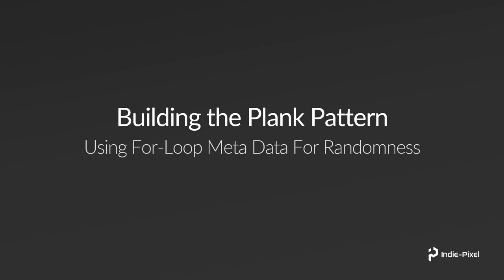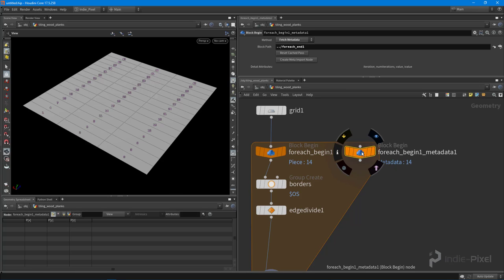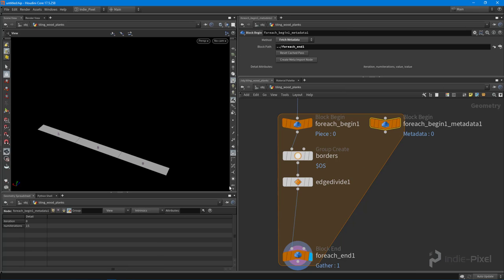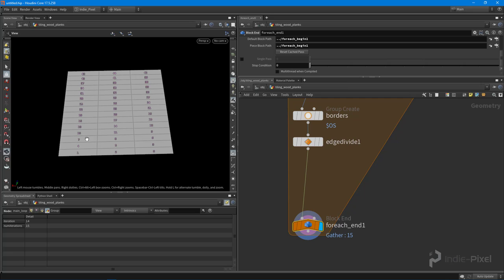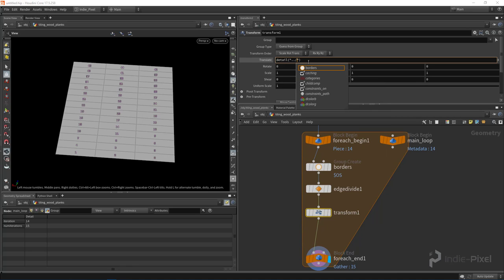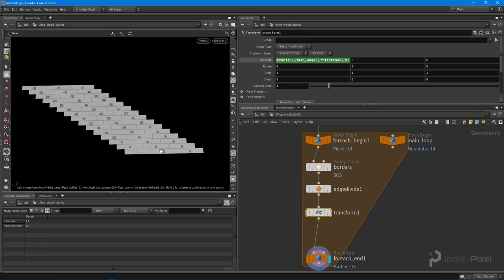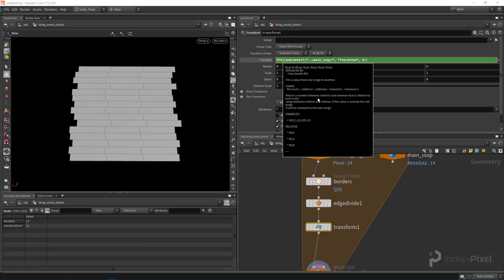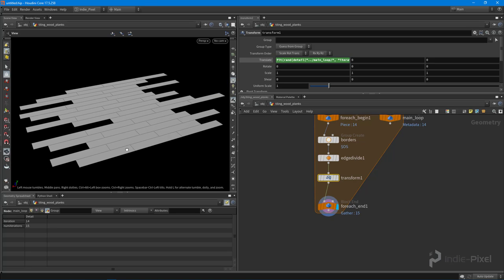Houdini 17.5 - Procedural Patterns - Wood Planks - Part 4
I'm super excited to launch the first in a series of mini-courses on how to produce tiling patterns in Houdini. This is an important concept when learning to use Houdini as these patterns will come up quite often. Each month we will walk through a new pattern in Houdini.

In Part 4, of the free section of the full course, we are going to look at how to use the metadata of For-Loops to help us create randomness.

The first few videos of the mini-course are free here on the Indie-Pixel channel and the entire mini-course can be purchased on Gumroad using the following link.